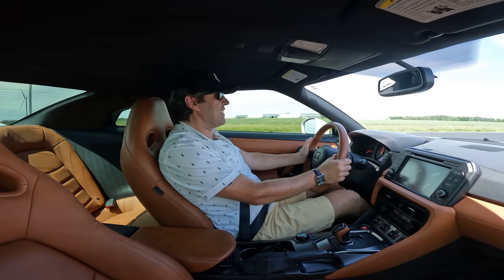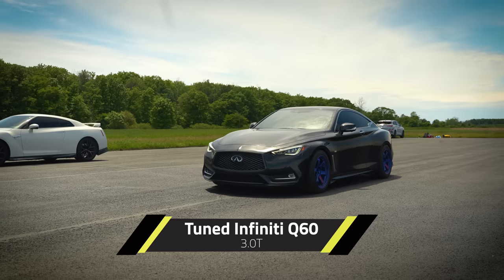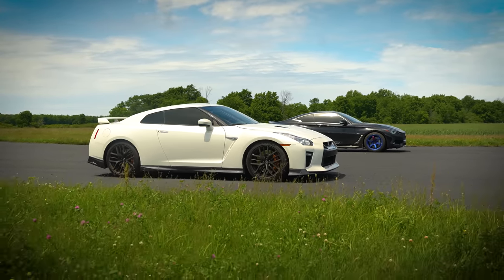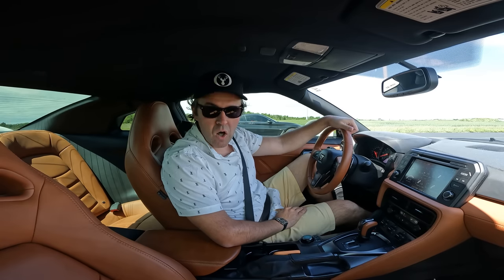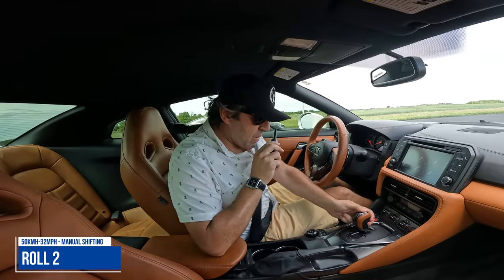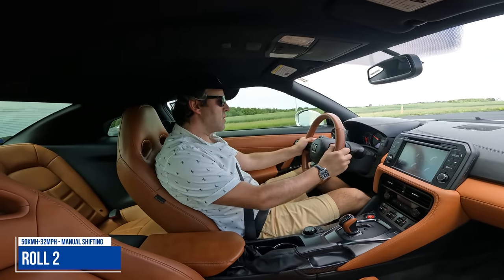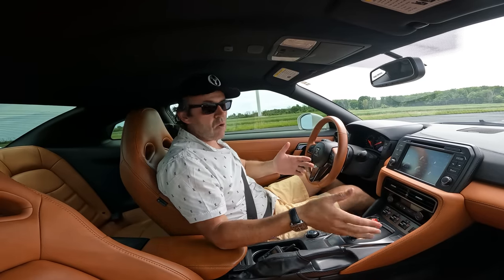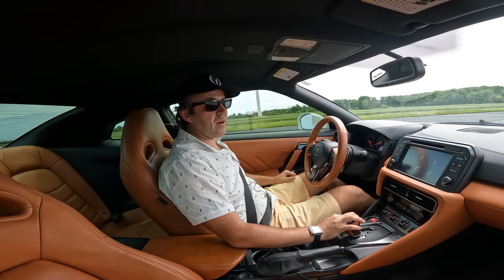Tuned Infiniti Q60S takes on big brother Nissan GTR R35, can it win? Drag and Roll Race.